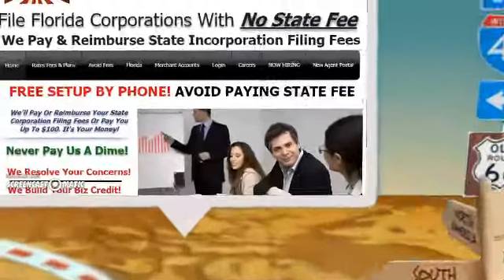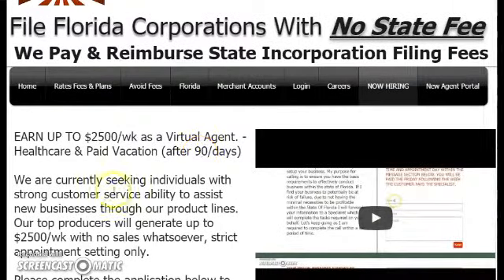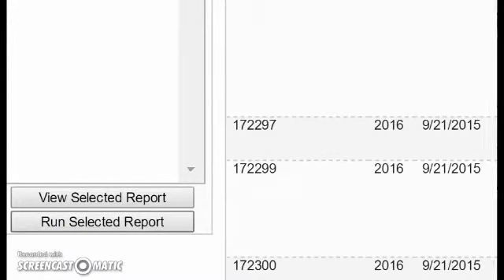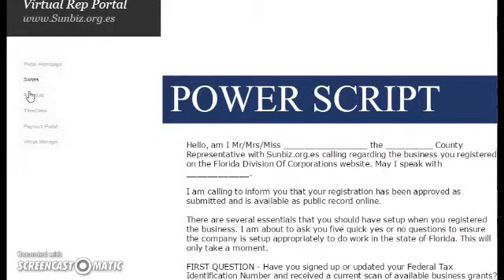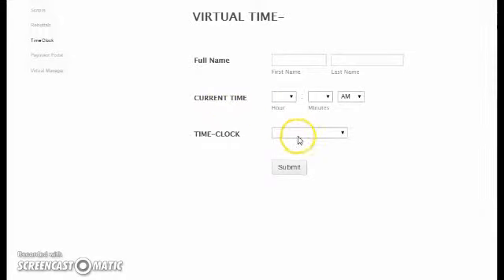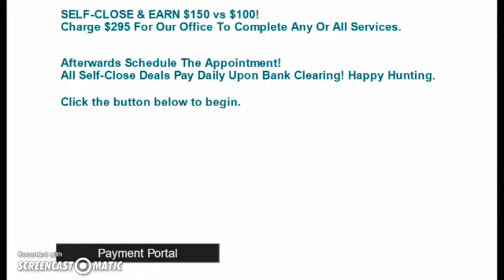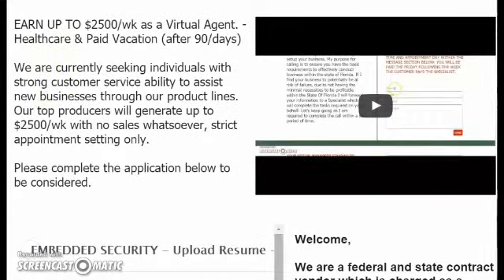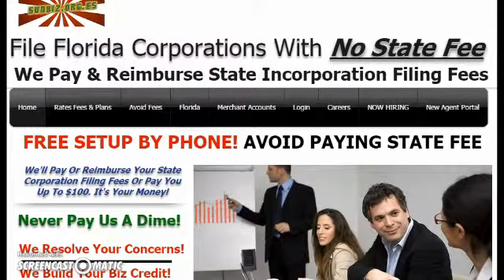Sunbiz Virtual Appointment Setter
Official Orientation Video
- Test Drive This Job - Start Tomorrow!

EARN UP TO $2500/wk as a Virtual Agent. - Healthcare & Paid Vacation (after 90/days)

We are currently seeking individuals with strong customer service ability to assist new businesses through our product lines. Our top producers will generate up to $2500/wk with no sales whatsoever, strict appointment setting only.  View video on instructions to apply.